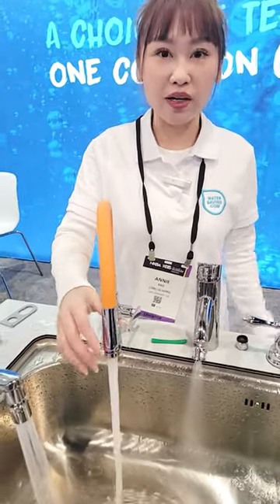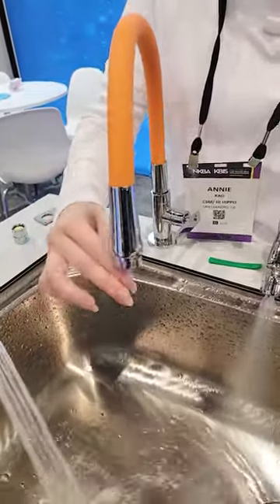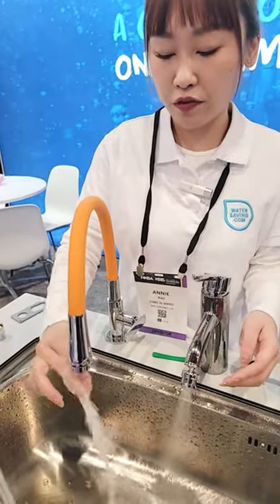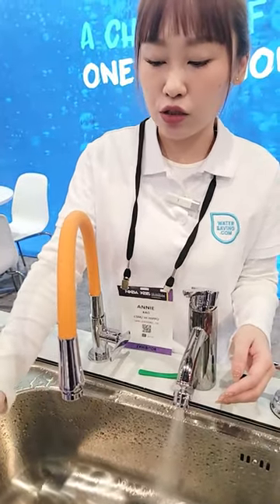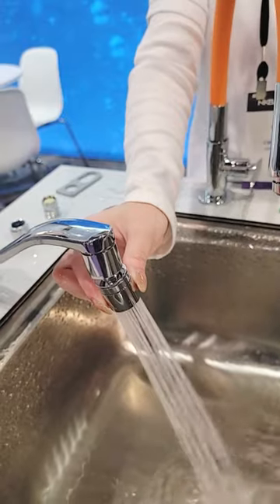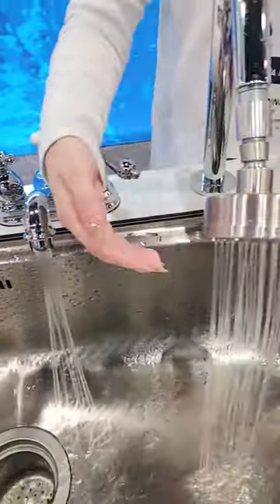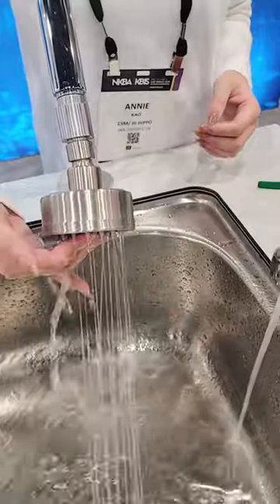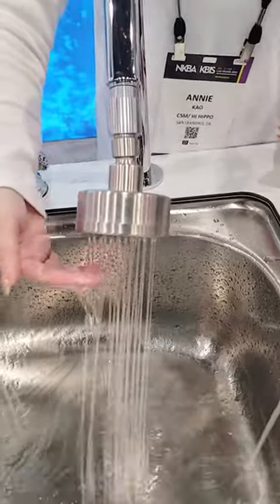Which faucet do you like?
Which one of these faucet aerators do you like the best?